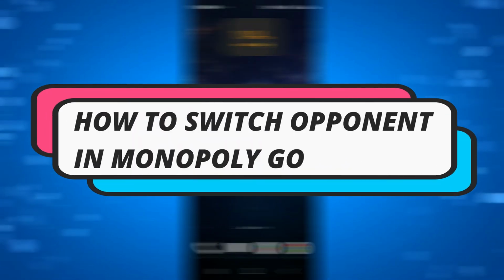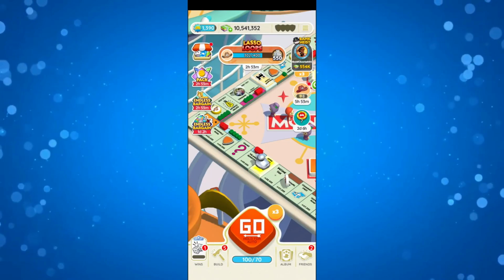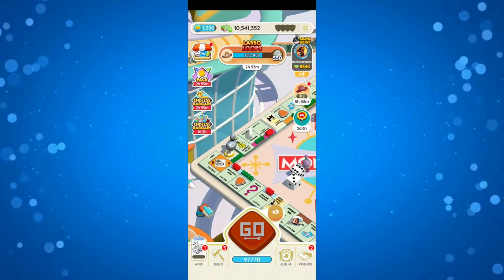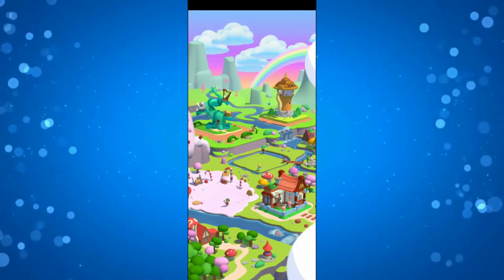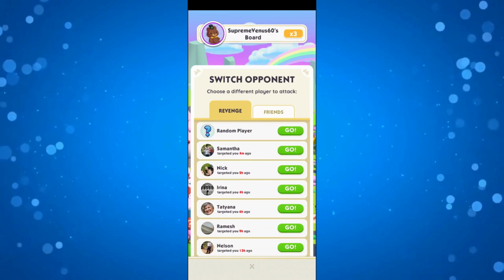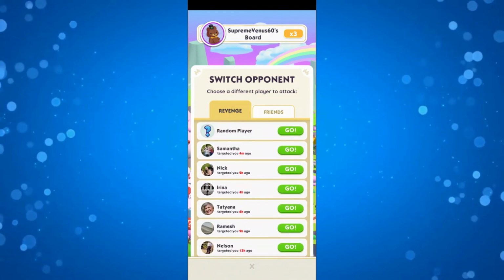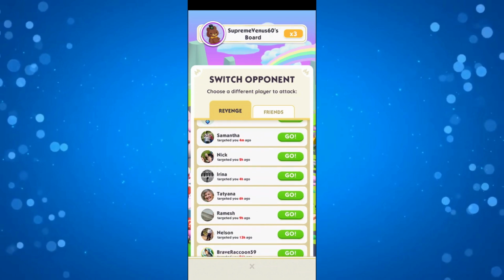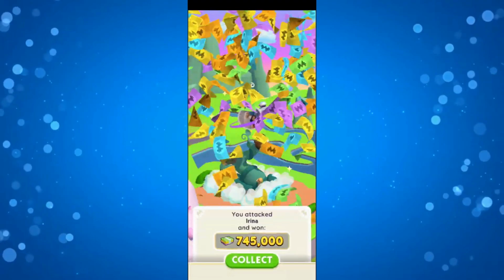How To Switch Opponent In Monopoly GO